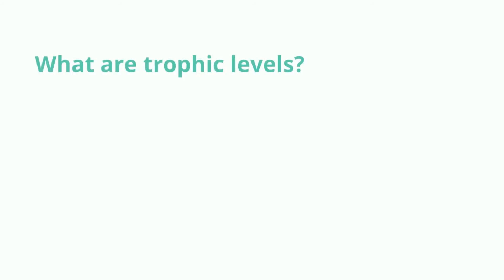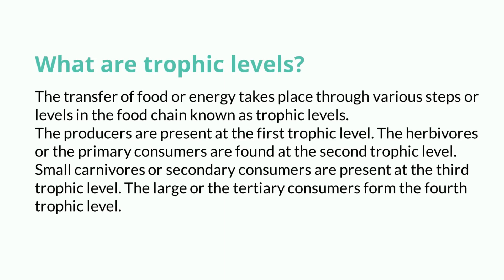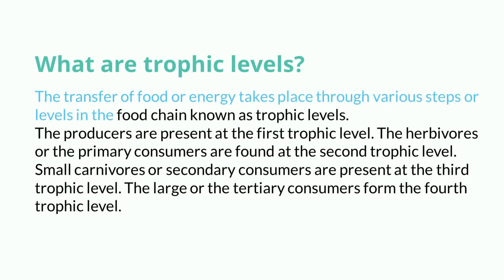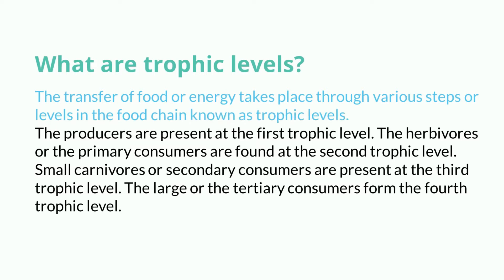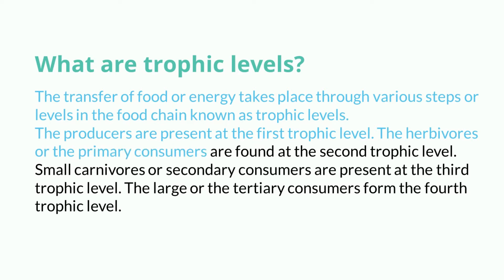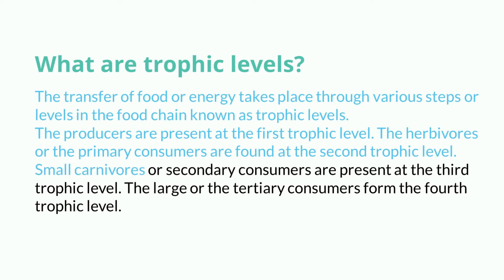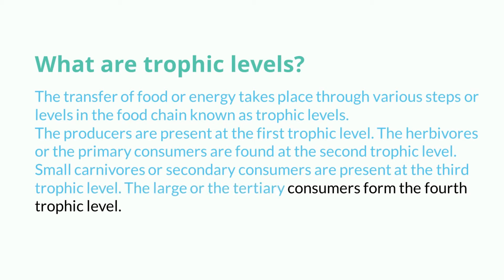what are trophic levels | explain trophic levels | trending saurabh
A simple explaination and short definition of trphic levels. what are trophic levels | explain trophic levels | trending saurabh

QUERIES SOLVED:
- What is a trophic level easy definition
- Trophic level diagram
- Trophic levels in ecosystem
- Trophic level explained
- What are trophic levels
- Define trophic levels
- Trophic levels pyramid
- Trophic levels in food chain
- Trophic levels in food web
- What is trophic level in biology
- What is trophic level in food chain
- What is trophic level in science
- What is trophic level in an ecosystem
- Define trophic level
- Easy definition of trophic level
- Meaning of trophic level
- What do you mean by trophic level
- What is trophic level class 10 science